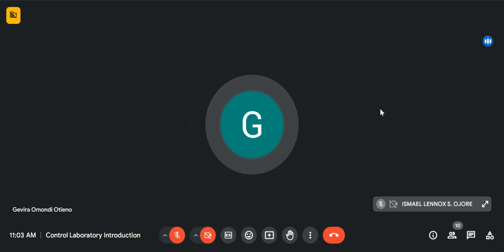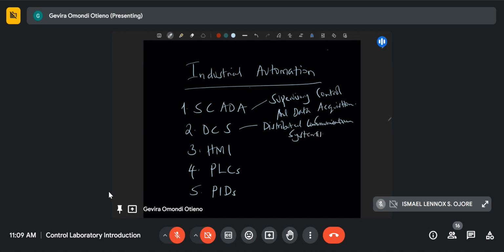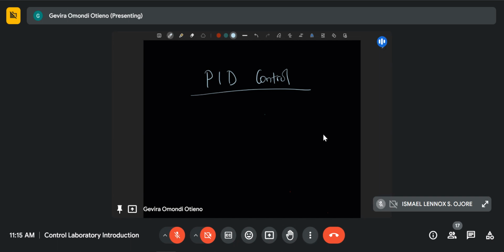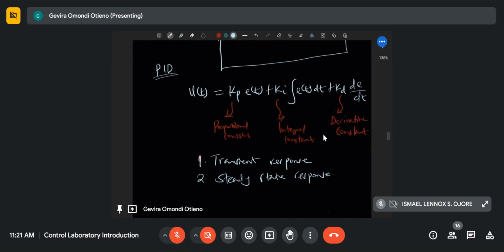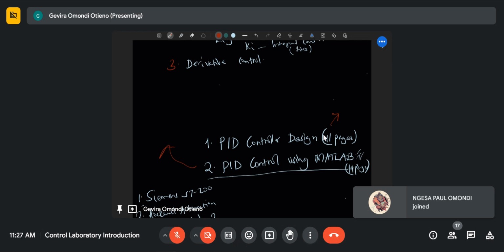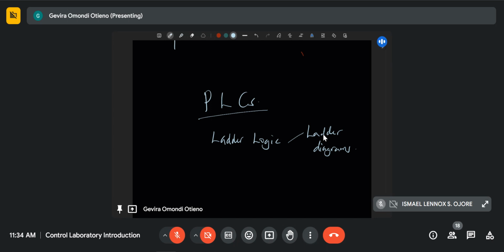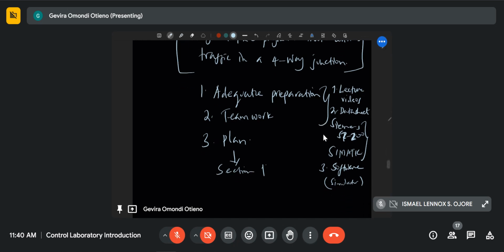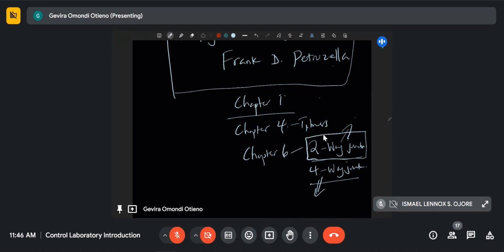FEE482: Group C Introduction (15/05/2024)